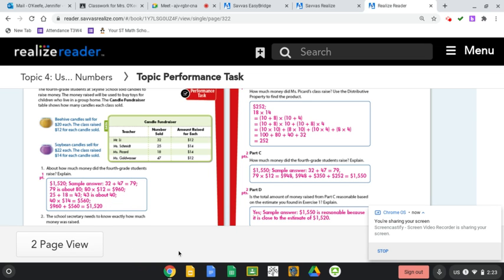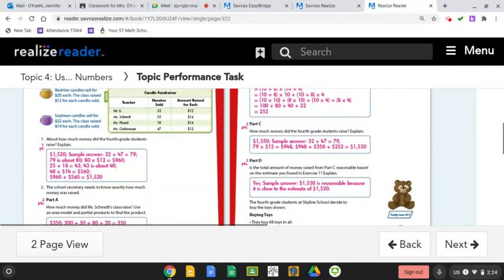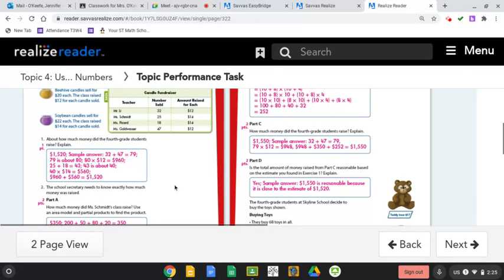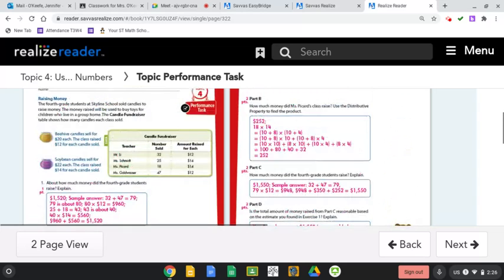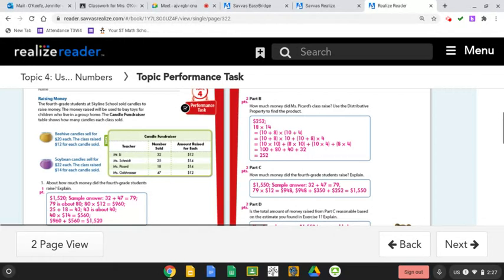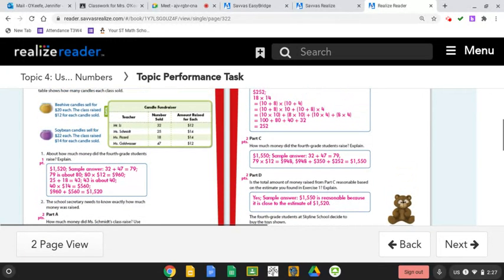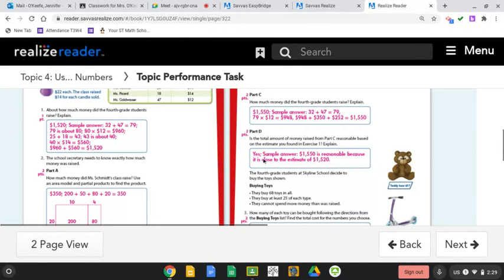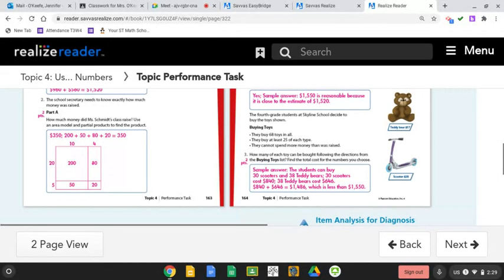Topic 4 Performance Task Answers